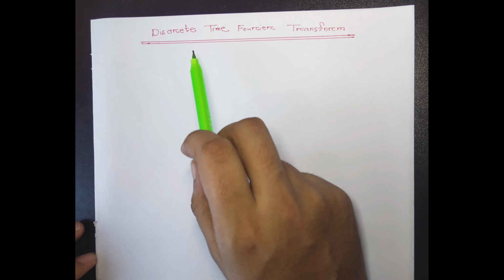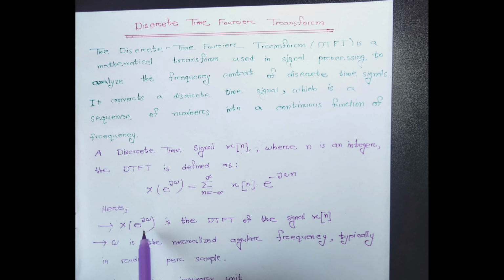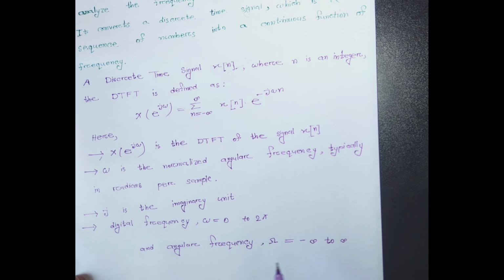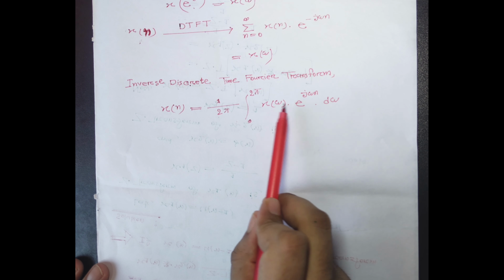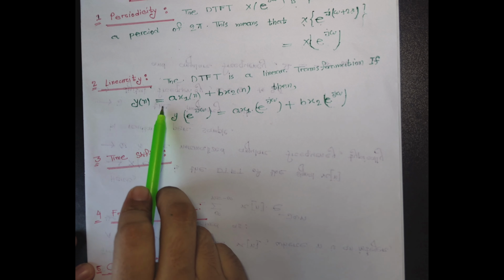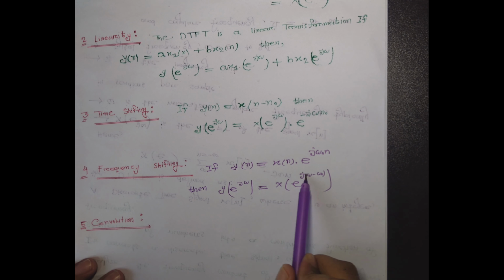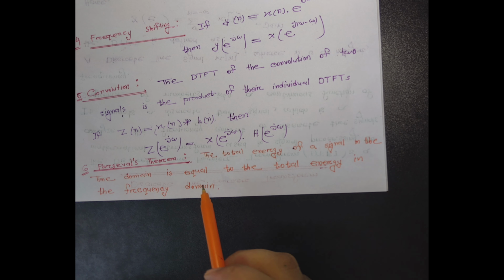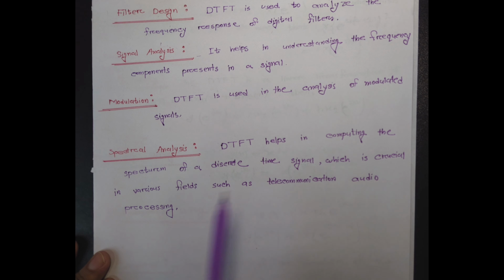(1) Basic Concept of Discrete Time Fourier Transform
In this Lecture I discussed about definition , properties of  Z Transform